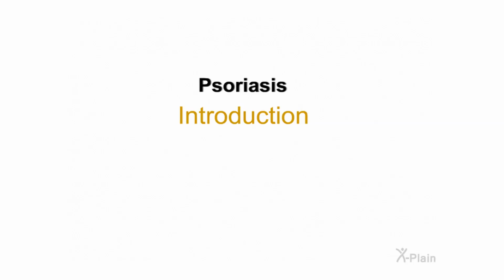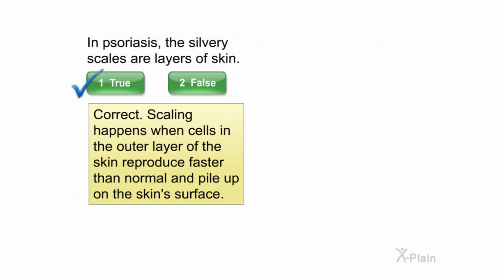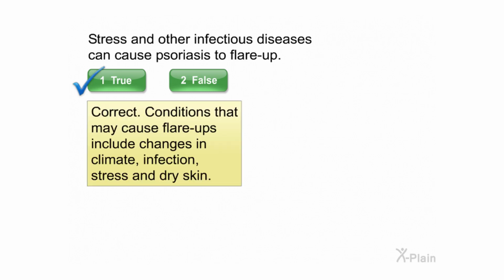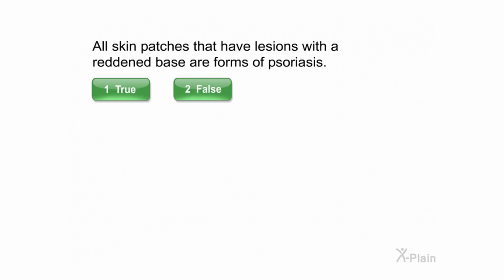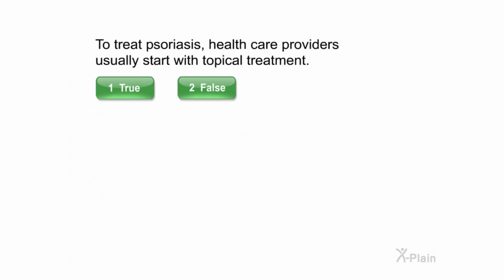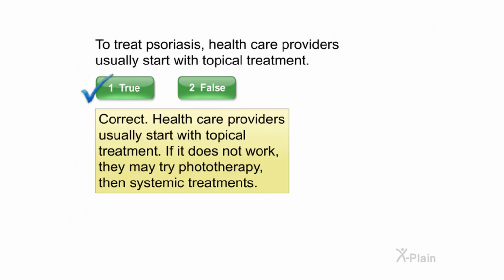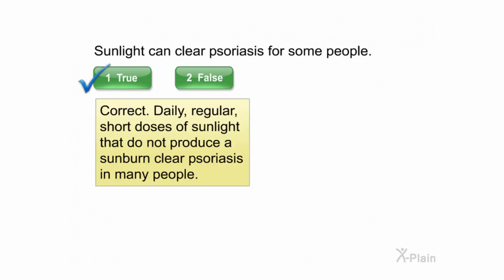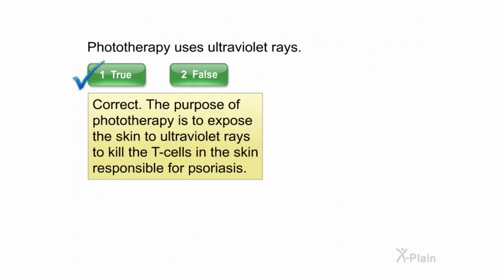Psoriasis - Quiz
This quiz is for the educational video Psoriasis.

dm030107 Psoriasis